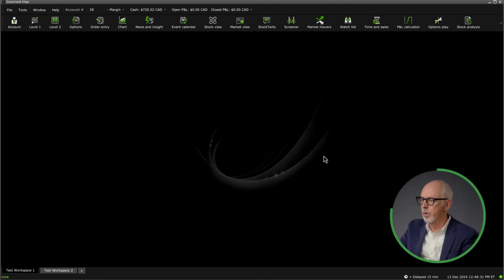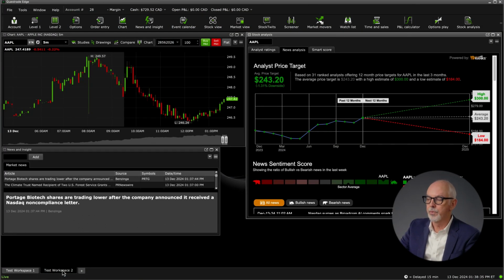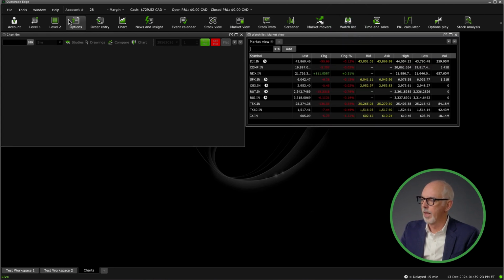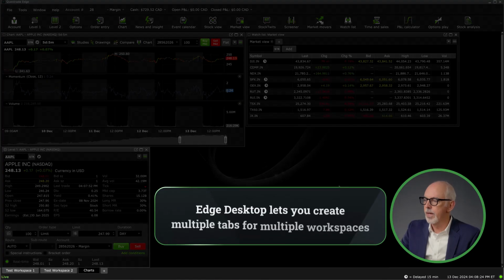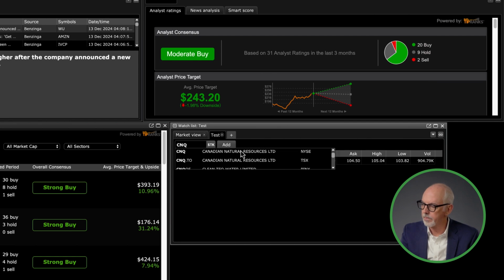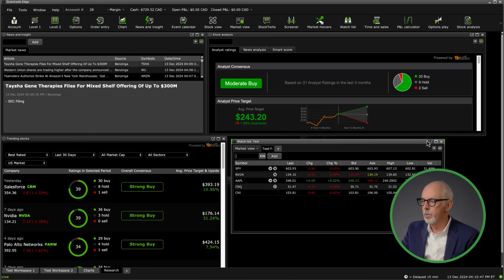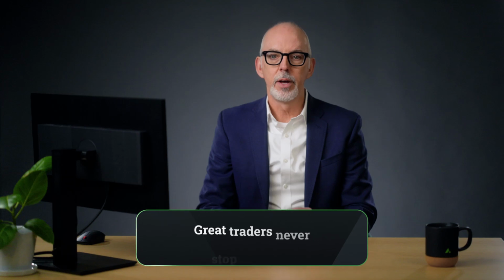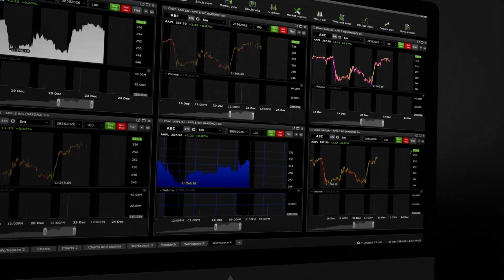Trade Like a Pro with Questrade Edge Desktop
Learn how to harness the power of our most advanced trading platform and take your trading experience to the next level.

Ready to get started? Download Questrade Edge Desktop today and start trading like a pro.

0:00-0:42 Intro to Questrade Edge Desktop
0:42-0:52 Disclaimer
0:52-1:35 Walkthrough EdgeDesktop
1:35-2:04 Setting up Workspaces
2:04-3:06 Creating the Charts Workspace
3:06-4:27 Creating the Research workspace
4:27-4:49 Saving Layouts
4:49-5:34 Peter’s personal layout
5:34-6:18 The power of Edge Desktop
6:18-6:42 And more opportunities with Edge Mobile